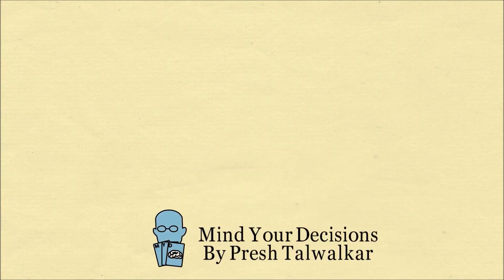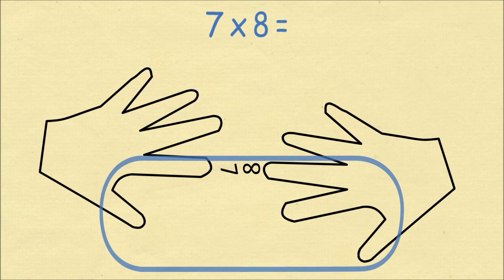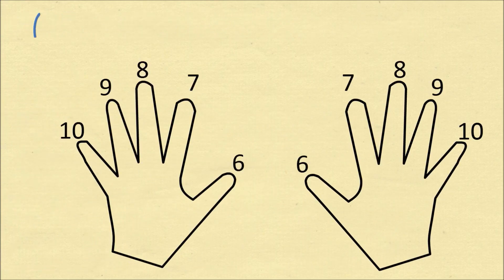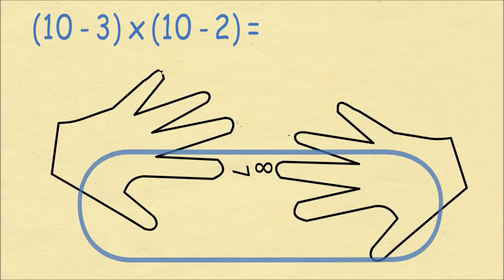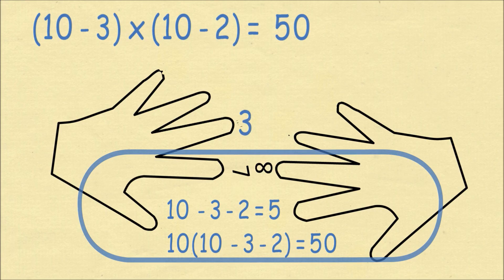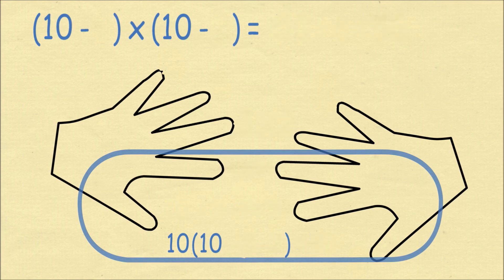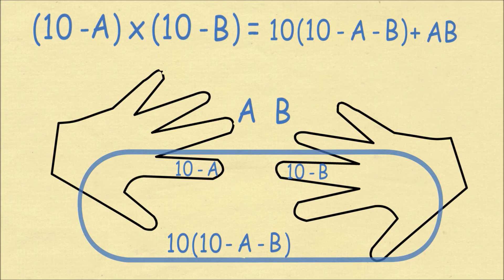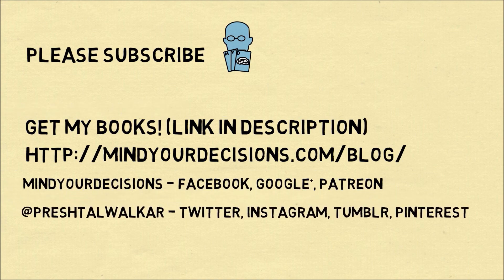Always Remember Your Times Table (6 to 10) Finger Multiplication - Why It Works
This video explains why the trick works.

My Books